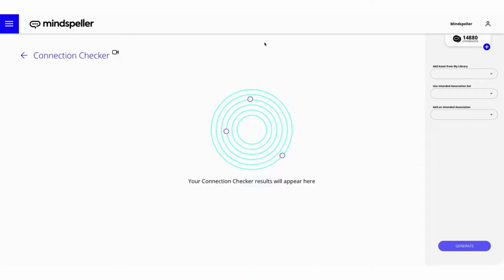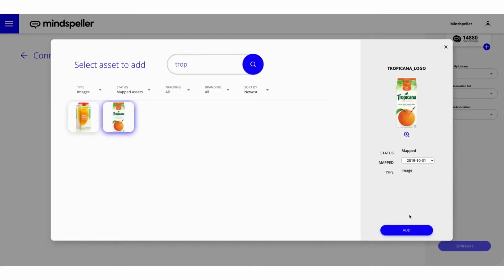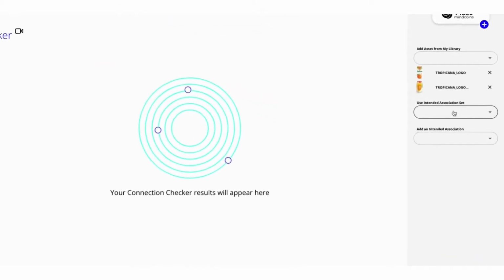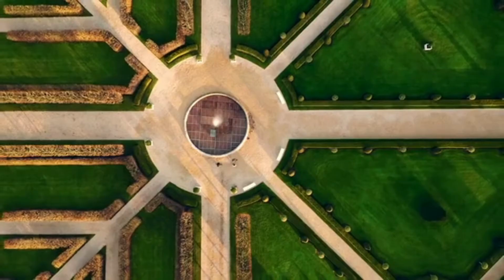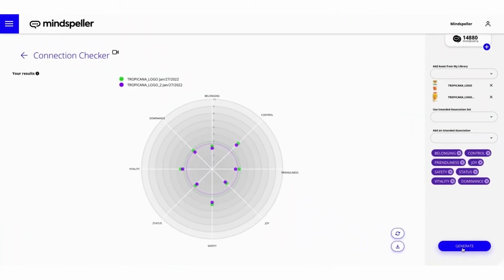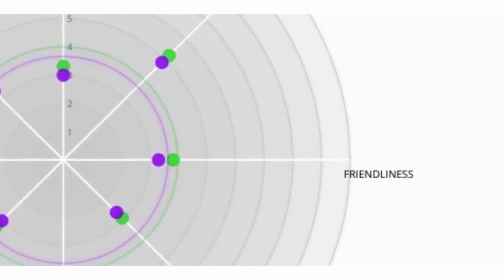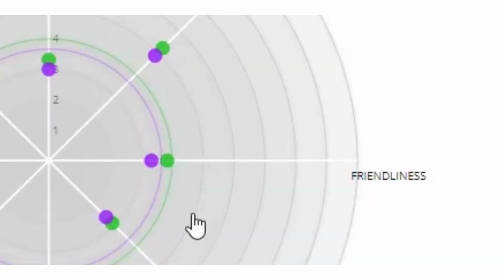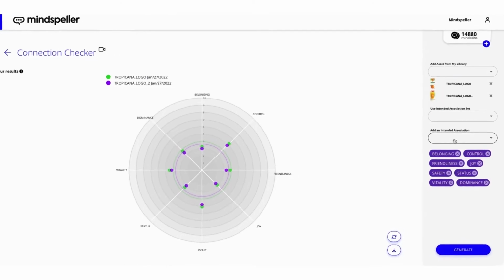How to use the Connection Checker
The Connection Checker App aims tocalculate how well words, images, or multi-media files reflect specific implicit associations

Check the shortlisted results from your Inspiration Explorer session to evaluate how realistic they are as candidates for your long term brand strategy given your (re)branding budget. This ‘sanity check” is performed by benchmarking your brand assets with your competitors and aspirational archetype hallmarks. The score represents the extent to which your asset is thought of in the same context as the Intended Associations selected.